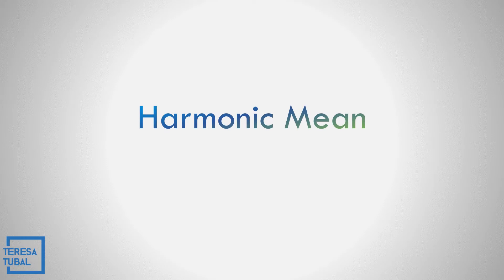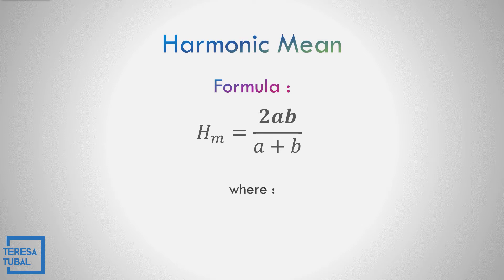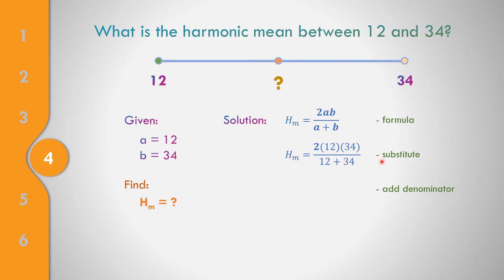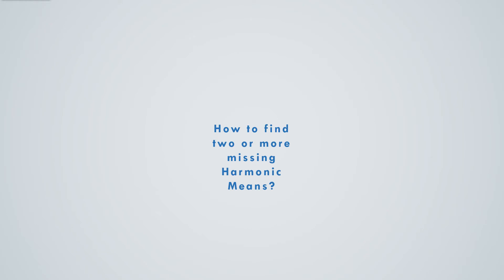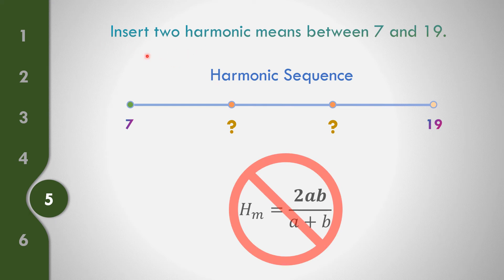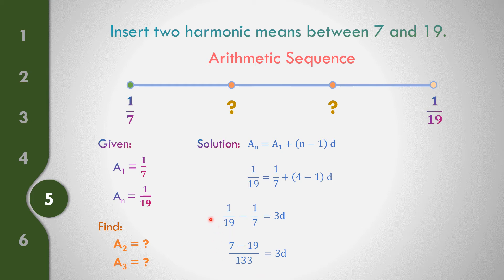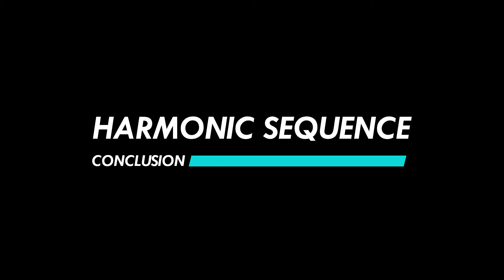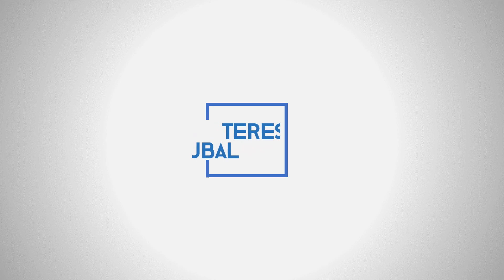Harmonic Mean | GRADE10 Q1